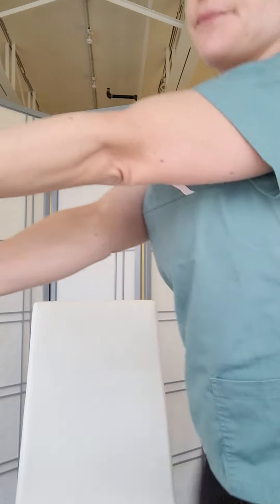Hand and wrist stretches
A few easy options for you to help manage the stiffness and pain that comes with long hours at your desk- enjoy!